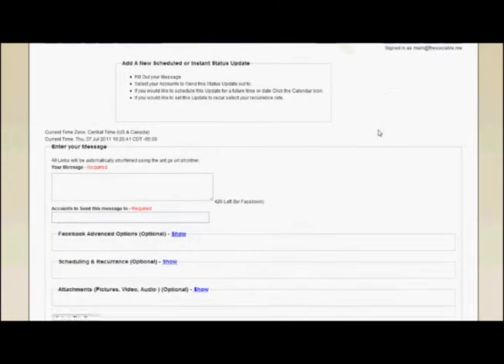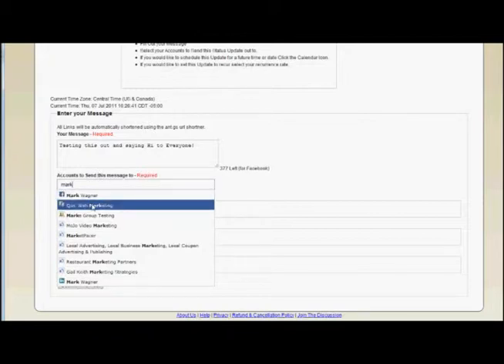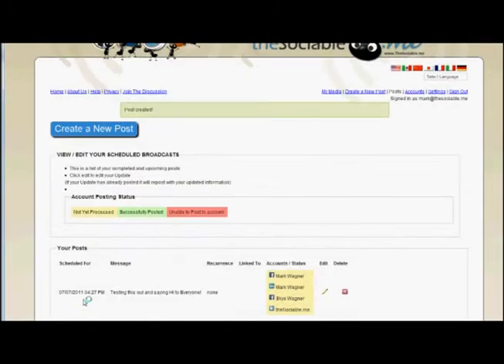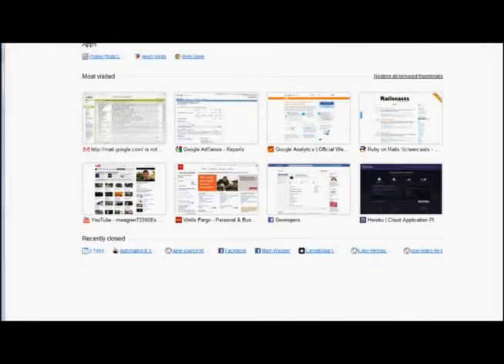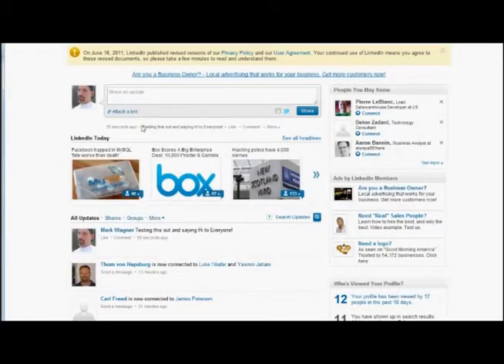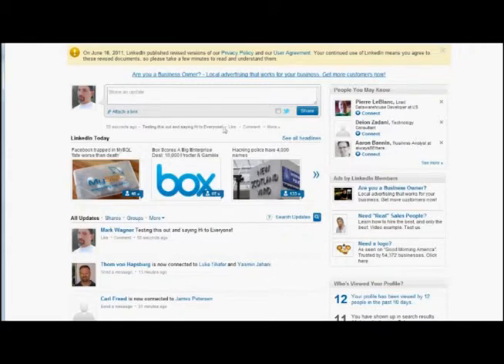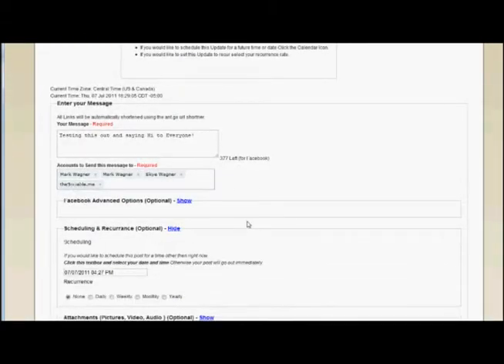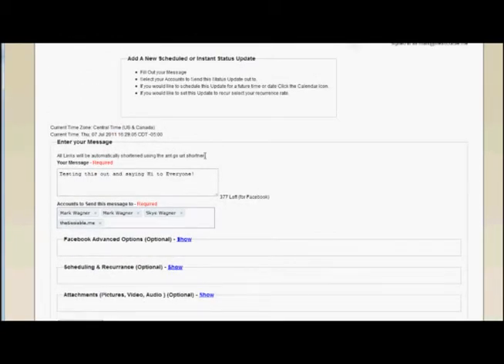Posting to Multiple Facebook and Twitter Accounts at Once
Creating Posts Using theSociable.me